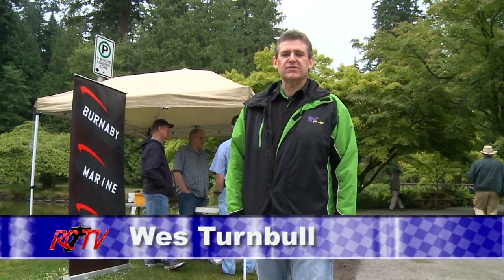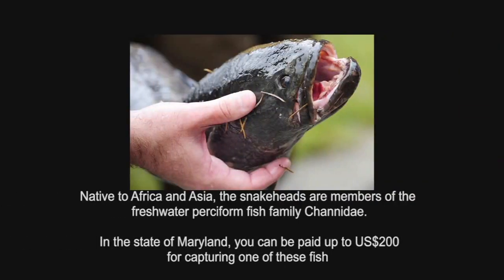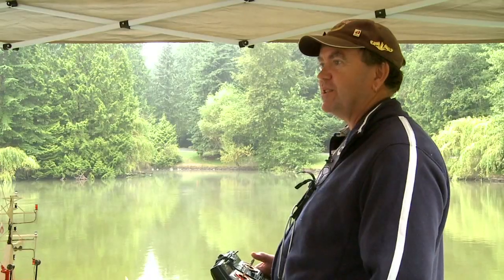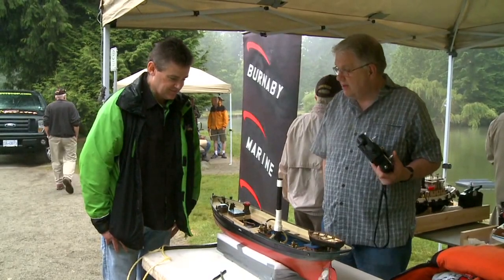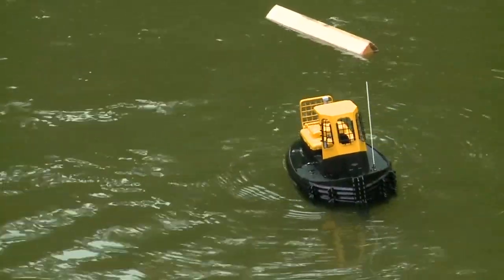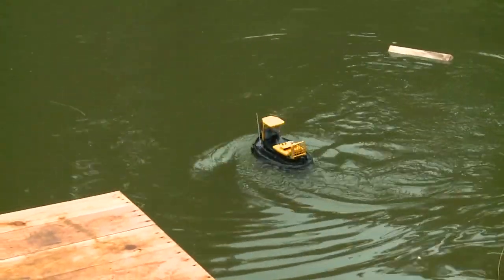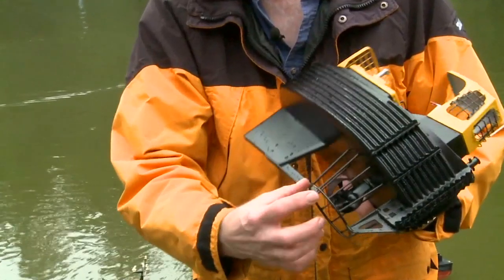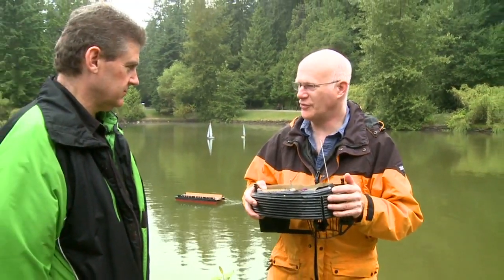RC Steam ship steals the show. Snake Head fish report. Burnaby.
A actual running miniature steam ship. Gary King shows a logging boat, the side winder. Basically a garbage car with a motor. He is planning to produce a kit. Reports of a snake head fish caused the pond to be drained, delaying the start of the season. First things first, Nigel Ashbin reports.